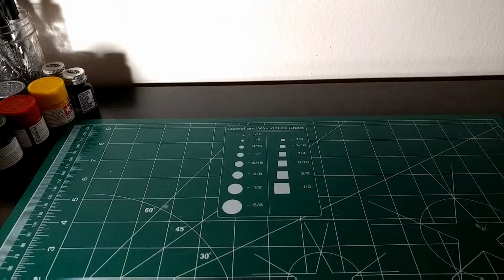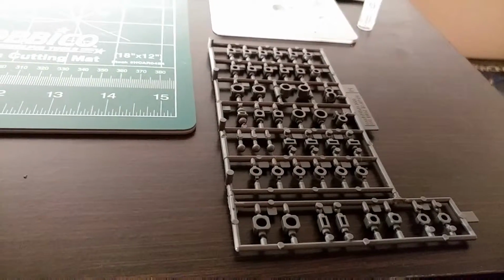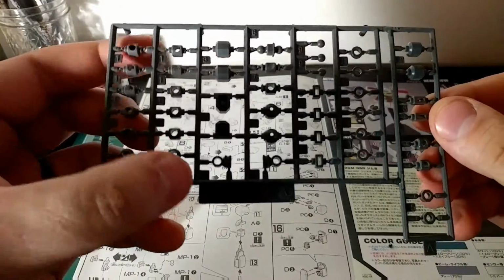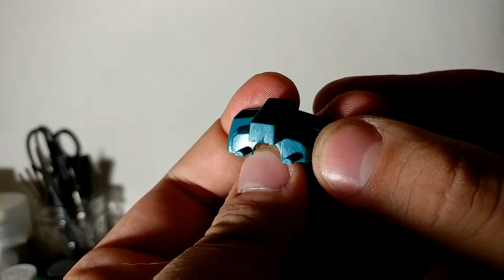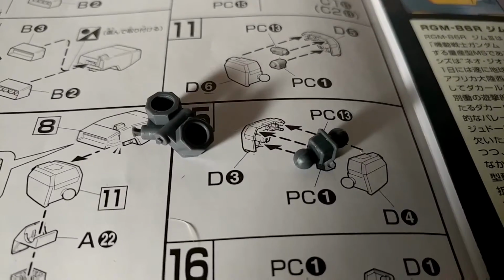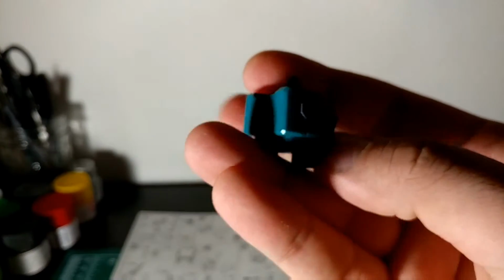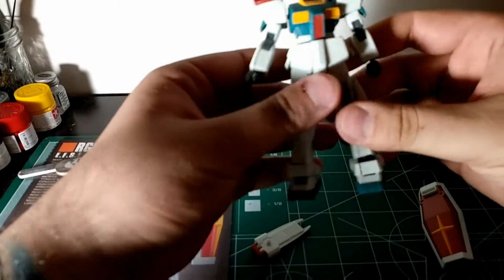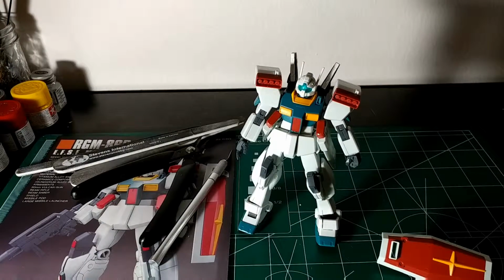Essential gunpla tools and how to build your kit!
Hey everyone, I wanted to show you a quick video involving the tools necessary to build gunpla, and how I go about building! Here's a link to what the symbols in the beginning of the manual mean. I still don't have them memorized!

Also sorry about the background noise, my air conditioner is loud.

Music by Ethan Meixsell downloaded from the YouTube free music library. Thanks!